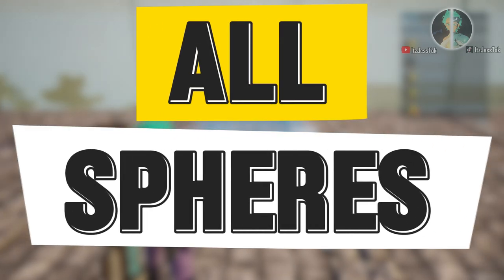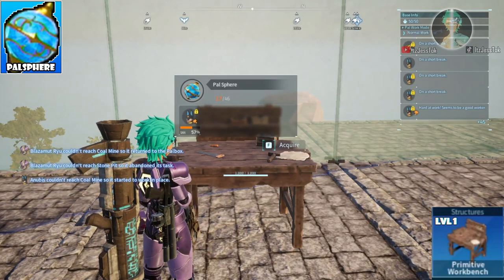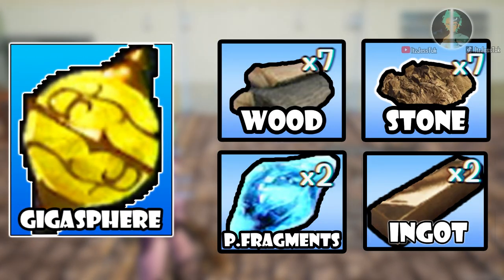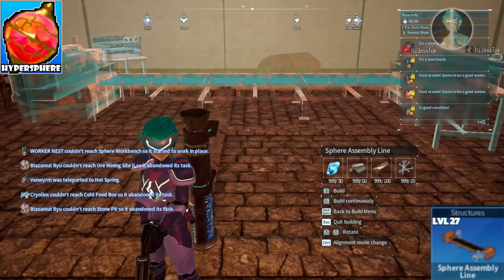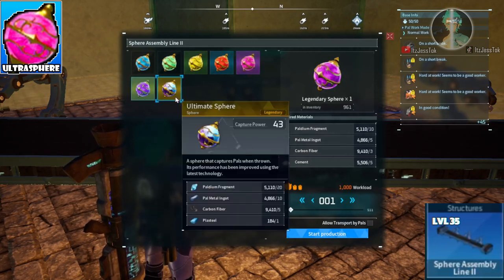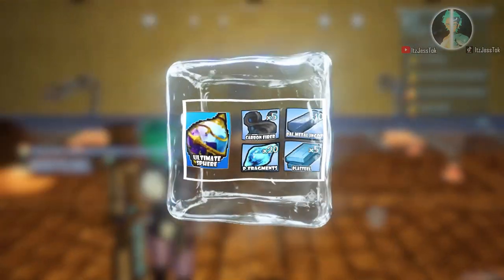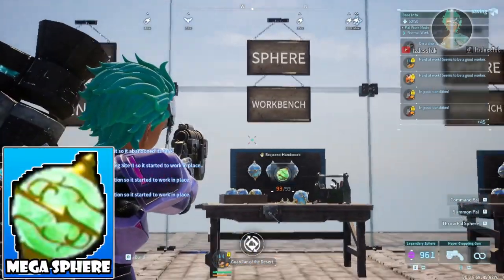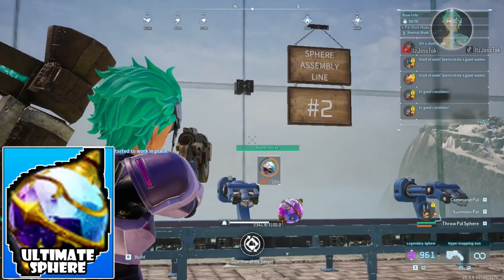PALWORLD: ALL SPHERES | CRAFT & MATERIALS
All the spheres in the game, as of the current patch Oct 15th 2024.
Each sphere is assembled through a specific crafting recipe. Said recipe contains materials that are found all throughout the game.
However, as the rarity of the sphere increases, so does the machinery needed to craft, thus correlating with the materials needed to craft as well.